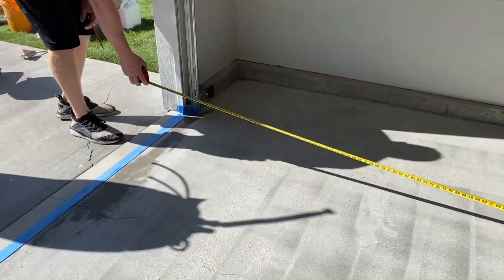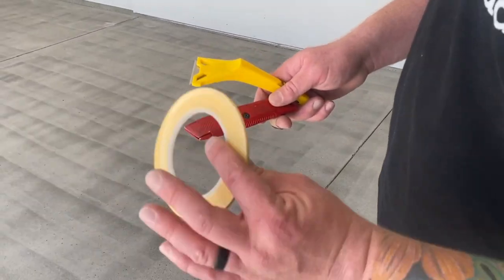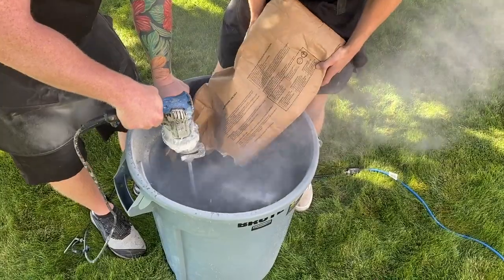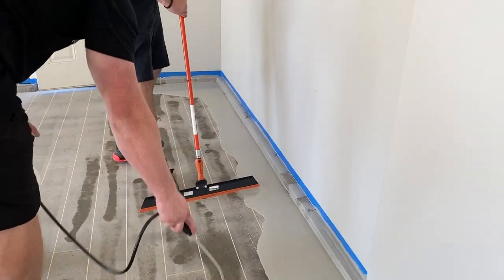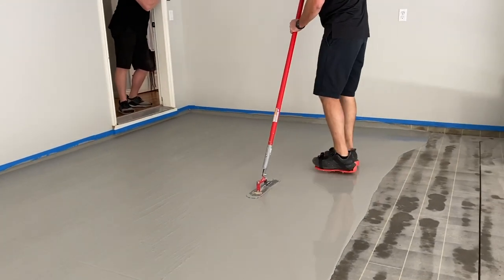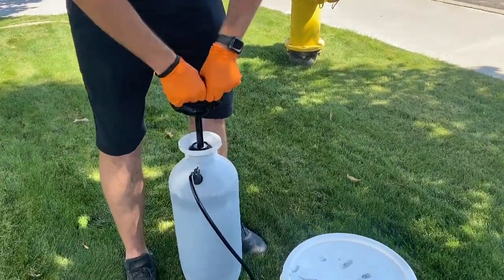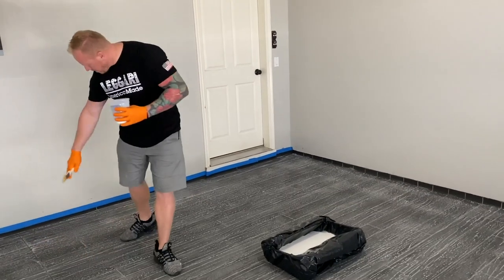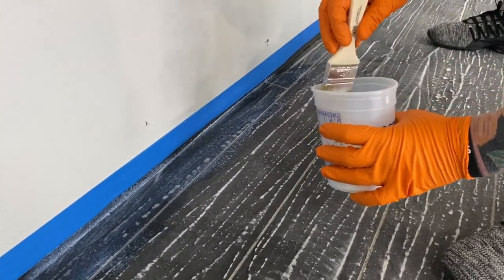Home Gym & Man Cave Complete Garage Floor Remodel Using Concrete Overlay | 13 Minute Version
Watch how this garage goes from ordinary to extraordinary! Our hardwood overlay kits changed this place tremendously! Their home gym looks great in their garage now, along with all their equipment!
Create a stunning hardwood look with this kit! Our kits can be installed in interior and exterior spaces. It’s an industrial grade product and an extremely DIY friendly process! Watch the whole process from start to finish!

Recap of what you’ll find in this video 👇
0:00 Intro
0:08 Patching Cracks
0:34 Taping
0:58 Saw Cuts
1:39 Taping Wood Planks
3:45 Texture Coat
7:25 Plastic
7:36 Black Stain
9:02 Sanding
10:02 Removing Plastic
10:17 Removing Tape
10:43 WB Urethane Top Coat
11:54 Final Look

When you purchase a kit! 👇
Once your order is placed you receive exclusive step by step tutorials sent to your email. These tutorials will walk you through the entire process. Beginning to end, we’re with you every step of the way. Showing you exactly what to do, how to mix and apply products.

Product Details:
Leggari Hardwood Overlay kits are show stoppers every time! You’ll have all the materials you’ll need to complete an industrial-Grade Concrete Overlay Hardwood technique that will never wear off. It’s thin so it won’t complicate door thresholds or create tripping hazards. It will follow the contours of your concrete so there’s no need to make the floor perfect before installing. It can also go vertical. No more grout to clean! Imagine beautiful hardwood in your garage, or around a pool!
Choose between 4mm (about 1/8″) tape, or for more accentuated lines, 6mm (about 1/4″) tape. The tape size you choose will determine the width of the gap between each wood plank you make; these can also be called ‘grout lines’, although they’re not filled with grout. The color and look of the grout lines between each wood plank will be the look of the concrete you’re going over. Each Hardwood Overlay Kit comes with enough tape to do 4″-12″ wide wood planks (or larger). The larger your planks the less tape you’ll use.
These floors are incredibly durable and mimic traditional Hardwood floors. Leggari’s Hardwood Overlay System is cost-effective and easy to install. They are 100% UV stable and can be installed inside or out. Now you can put hardwood in your garage to park on, or even around your pool! Our Hardwood Overlay Kits go right over your existing interior or exterior concrete. They’re easy to install and easy to maintain.

This kit includes Concrete Overlay, Liquid Polymer, Stain, Grout Line Tape, and a Top Coat. This kit does not allow for different colored grout lines in between the wood planks, the grout lines with be the color of your concrete